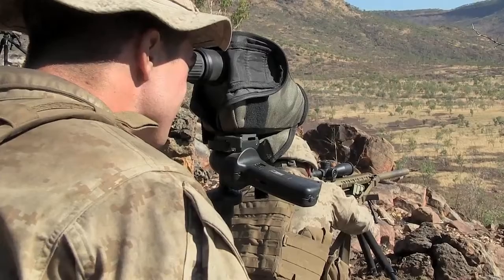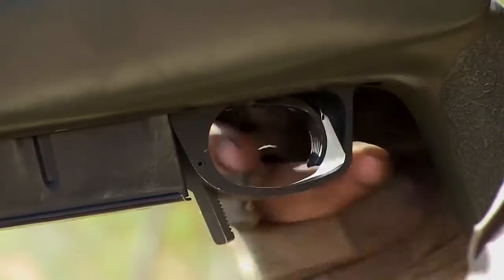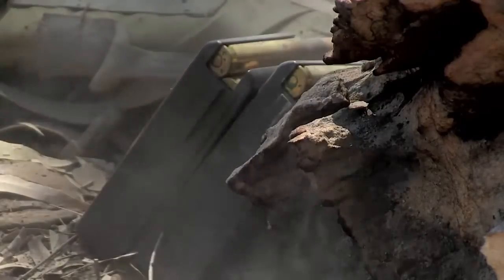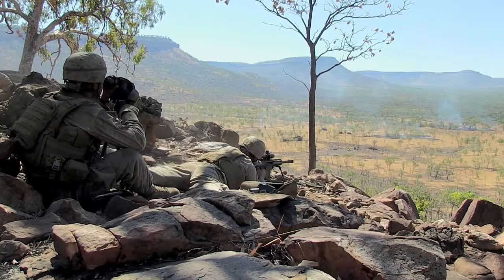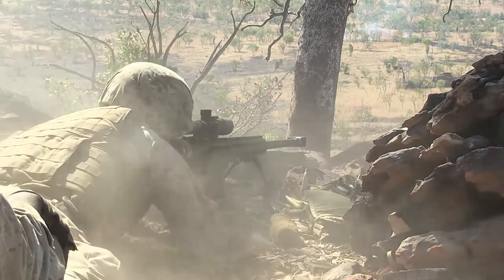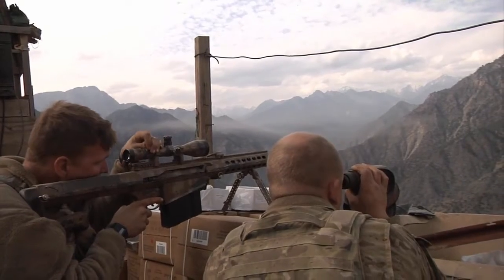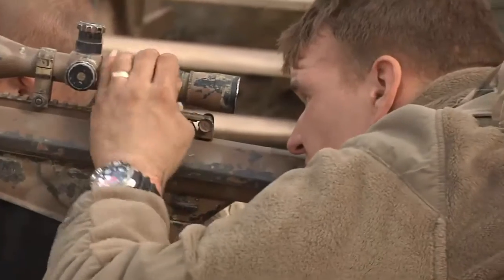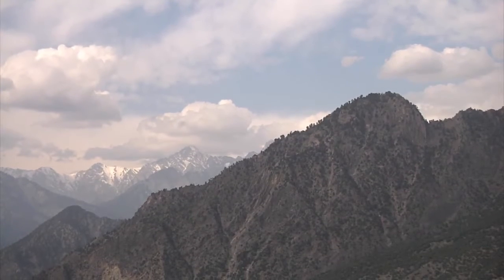Amazing Marine Corps Scout Snipers vs U S Army Snipers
Incrível, sniper da marinha americana vs. sniper do exército americano.